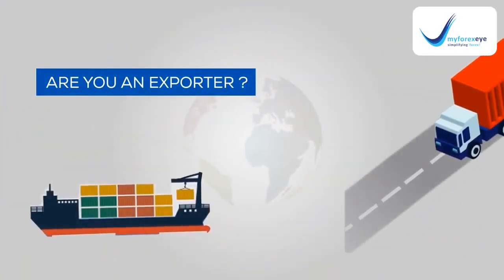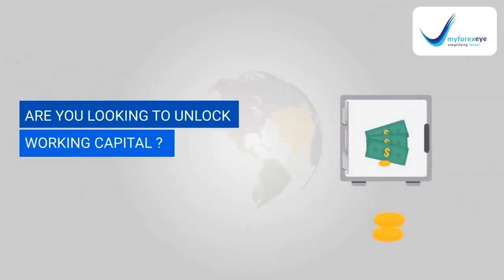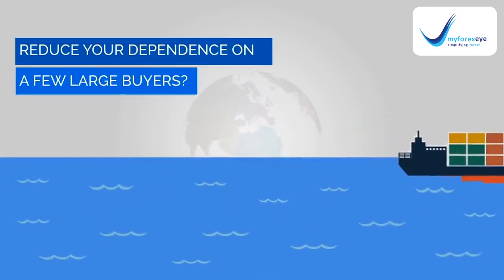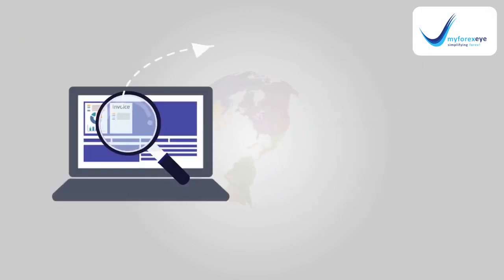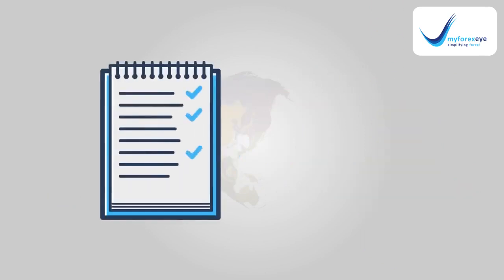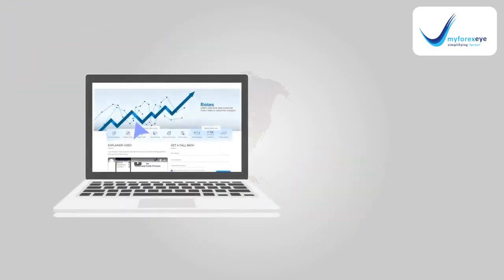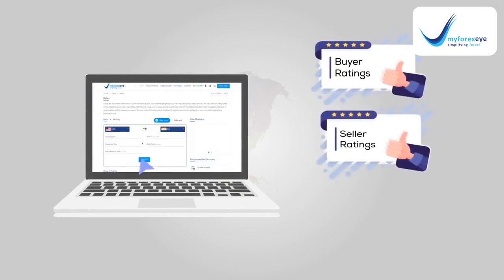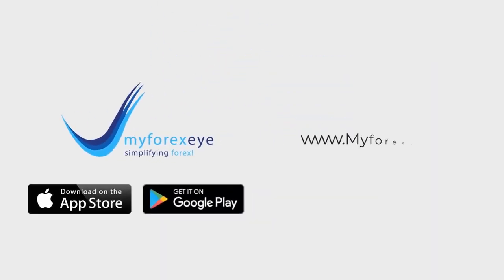Export factoring : Accounts Receivable Purchase | Myforexeye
Export factoring means purchase, funding, management and collection of short term accounts receivable based on goods and services provided to foreign buyers. Goods are delivered on open account credit terms without securing by any payment instrument.

*Why choose factoring?
*When does a company need factoring?
*What are the charges involved in Factoring?
*How is Factoring different from Bill discounting?

Visit: